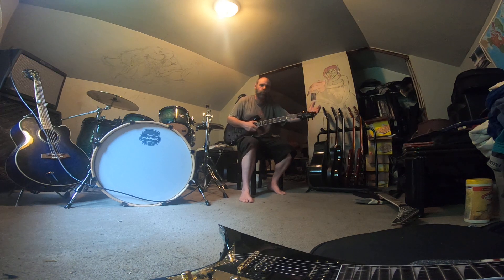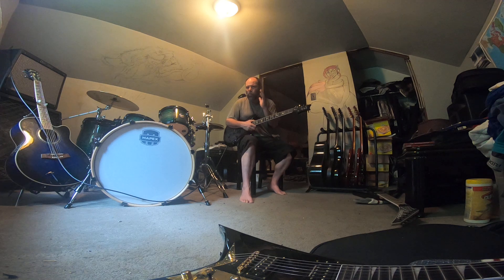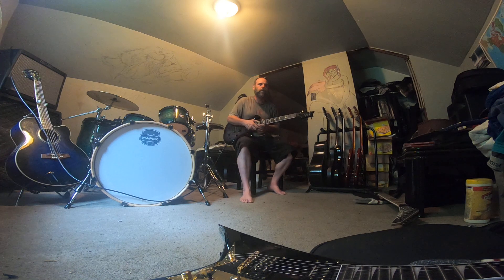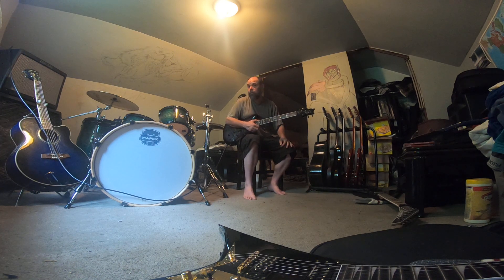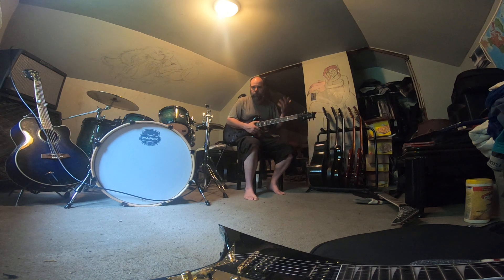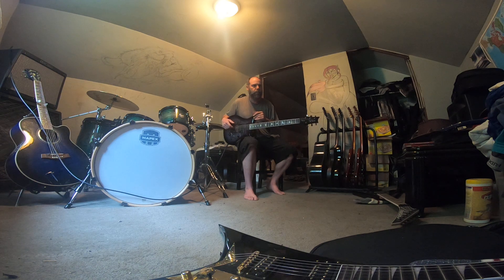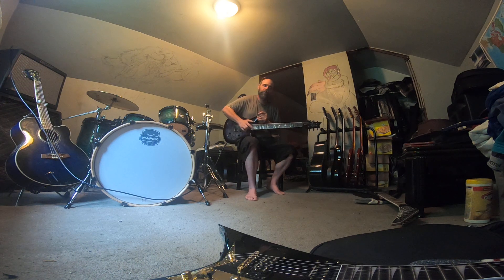Alternative tuning 101: Wax wigs DF#AEAC# ? 4